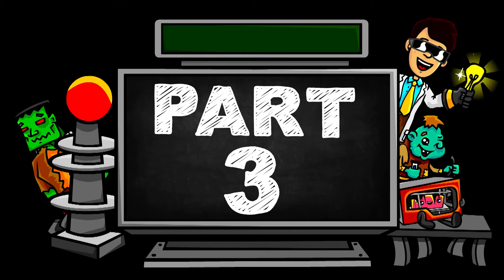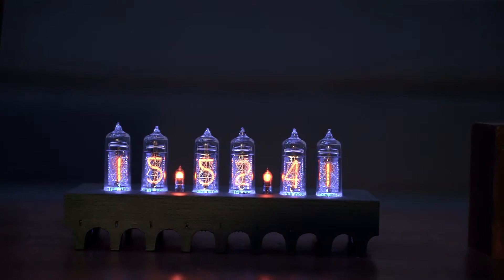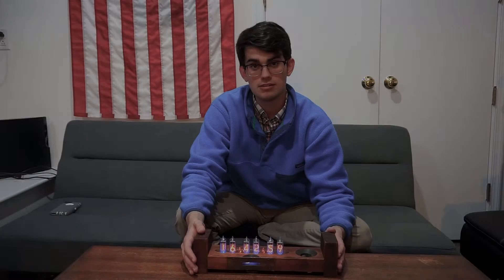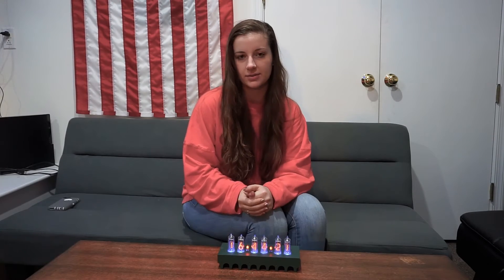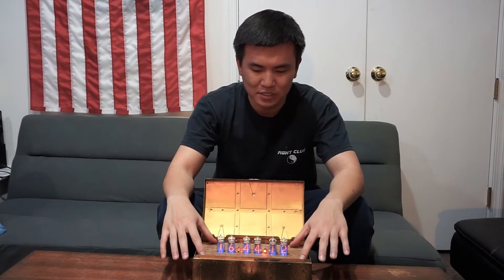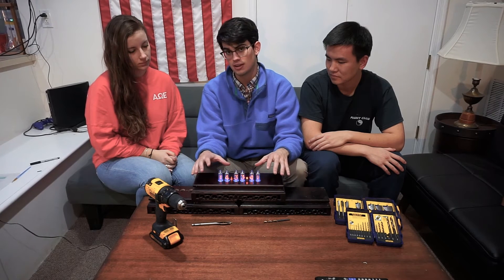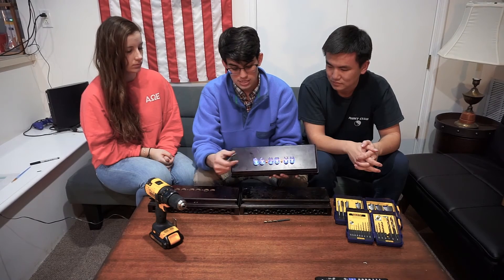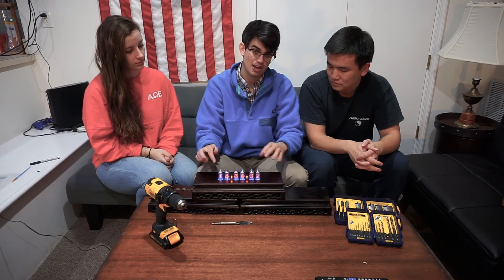DIY Nixie Tube Clock Design Challenge: The Finale [Part 3 of 3]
Looking for a unique and classy technology-related gift for someone special? In the following videos Dr. D-Flo and his team launch a competition to see who can make the cheapest and classiest design for a Nixie Tube Clock. In this three-part series, the team describes their competition by laying out the rules (one of which is a $50 spending limit), combs through antique stores to find unique items, and then proceeds to design and engineer casings for these Nixie Tube Clocks. We hope you enjoy watching the competition and it gives you some great ideas for DIY gifts!